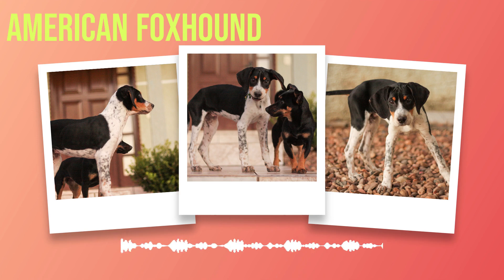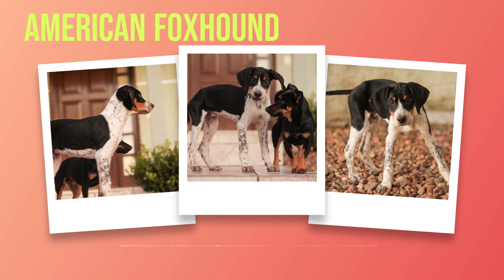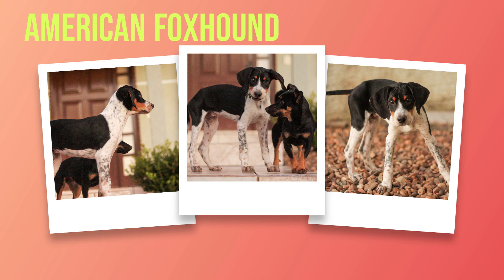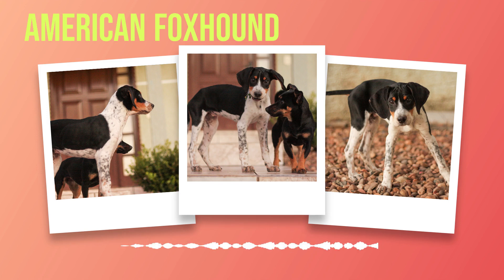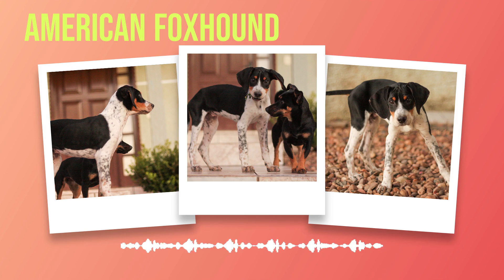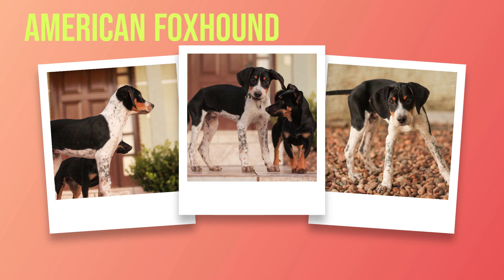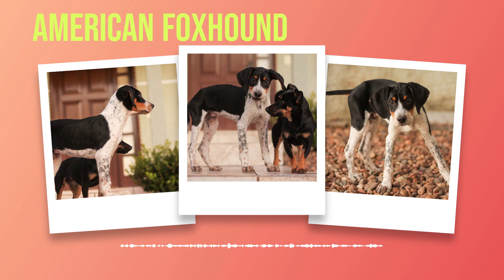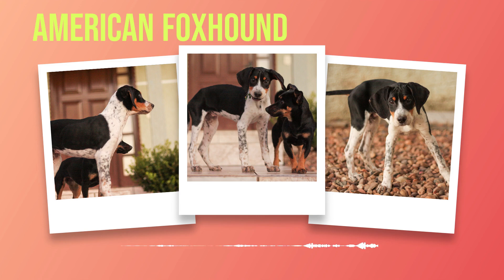Meet the Ultimate Hunter: The American Foxhound - Everything You Need to Know!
In this captivating video, we delve into the world of the American Foxhound, an extraordinary dog breed with a centuries-old history. Discover how these dogs originated from English hunting hounds and were further refined through crossbreeding with French hounds, resulting in a resilient breed perfectly suited for fox hunting across America’s rugged terrain.

Standing between 21 to 25 inches tall at the shoulder and weighing 55 to 75 pounds, American Foxhounds are medium-sized dogs renowned for their distinctive appearance. With short, smooth coats that come in various colors like black, white, tan, and red, they exude elegance while maintaining a practicality for outdoor activities.

One remarkable trait of the American Foxhound is its exceptional sense of smell. Their highly sensitive noses enable them to track scents across vast distances, making them invaluable companions for hunters. However, their strong prey drive can pose challenges for inexperienced owners.

Despite their hunting instincts, these friendly and sociable dogs are known to be excellent family pets when provided with adequate exercise and mental stimulation. Regular physical activity is vital to maintain their well-being and prevent destructive behaviors such as chewing or digging. Training them using positive reinforcement methods is recommended to harness their intelligence effectively.

Health-wise, it’s crucial to be aware of potential issues like hip dysplasia due to their size. Regular veterinary checkups play a key role in detecting any health concerns early on. Additionally, ensuring an American Foxhound receives a balanced diet rich in high-quality protein and essential nutrients will contribute to their overall health and energy levels.

Grooming American Foxhounds is relatively easy due to their short coats. Regular brushing keeps their fur shiny and healthy while preventing mats or tangles from forming.

Join us as we explore the unique characteristics of the American Foxhound—a breed deeply connected to our past yet still cherished in the present. Discover the joys and challenges of owning one of these fascinating dogs, and learn how to provide them with the care they need to thrive. Don’t miss this captivating journey into the world of the American Foxhound!